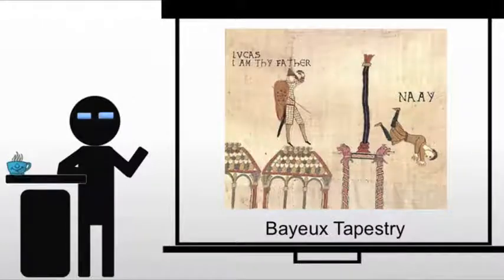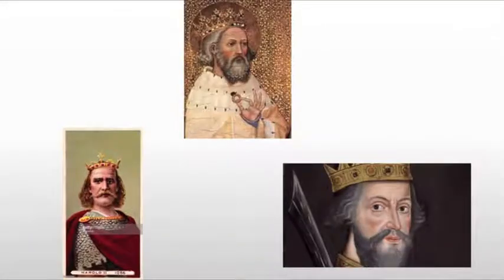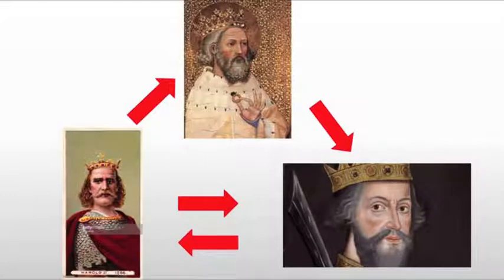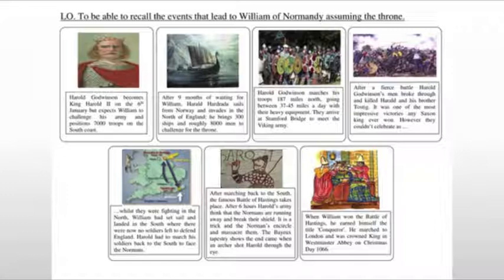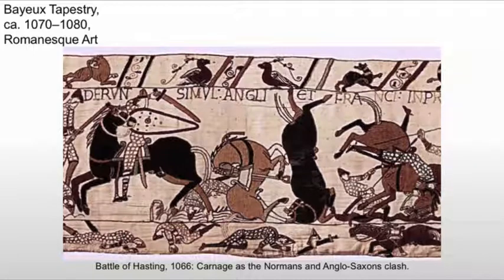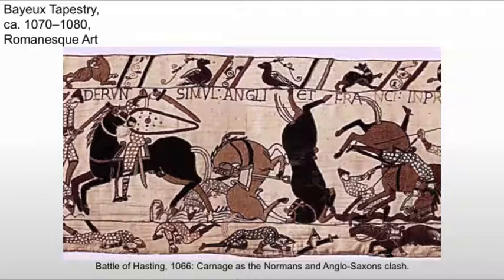The Bayeux Tapestry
A brief discussion of the Bayeux Tapestry